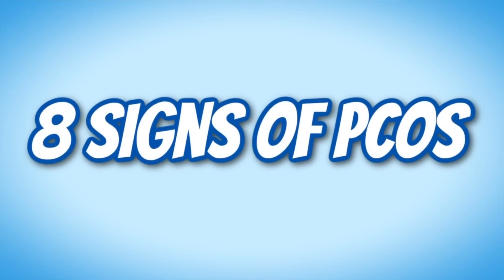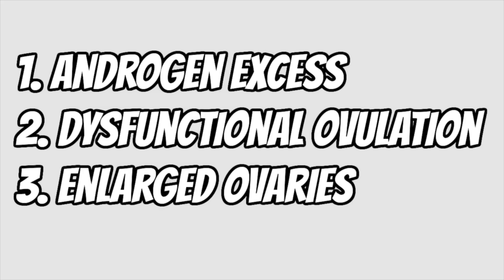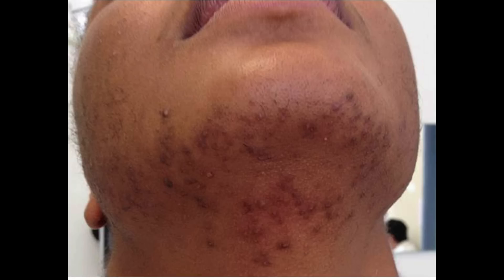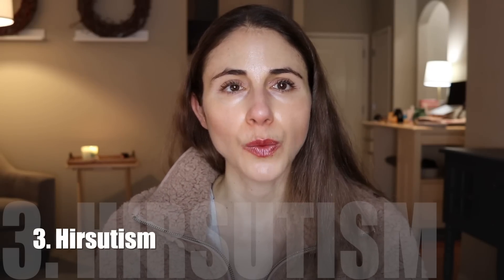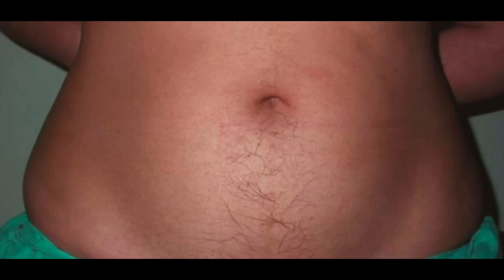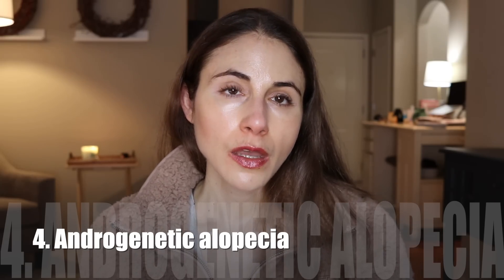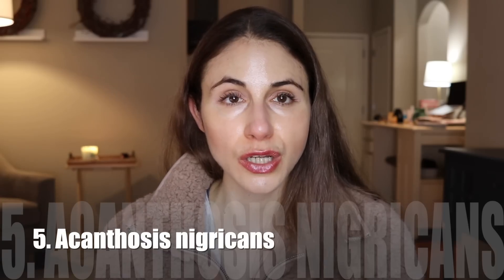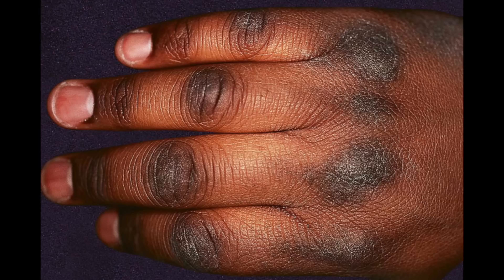8 SIGNS OF PCOS // SKIN SIGNS OF POLYCYSTIC OVARY SYNDROME // DERMATOLOGIST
8 Signs of PCOS. Dermatologist @DrDrayzday on the skin signs of PCOS (polycystic ovary syndrome). Acne and PCOS. PCOS and hair loss. PCOS and hair growth on the face and body. PCOS and signs of insulin resistance.

0:00 Signs of poly cystic ovary syndrome (PCOS)
0:13  What is PCOS?
0:52 PCOS and acne
2:47 PCOS and oily skin and hair
4:18 PCOS and hirsutism
6:23 PCOS and hair loss
8:12 PCOS and acanthosis nigricans
9:58 PCOS and stretch marks
10:25 PCOS and skin tags
11:41 PCOS and hidradenitis suppurativa
12:36 How is PCOS diagnosed?
13:03 How PCOS affects the body
15:44 PCOS treatments